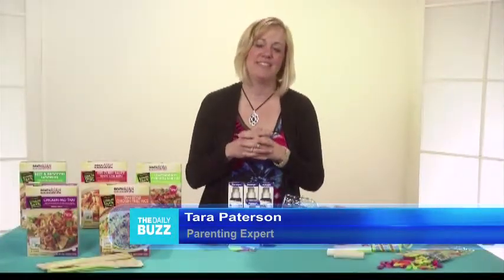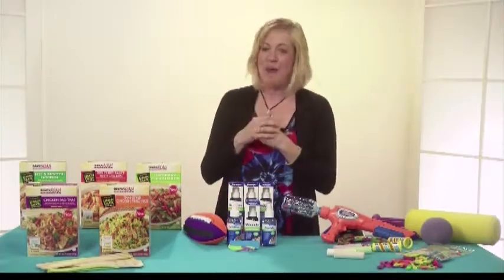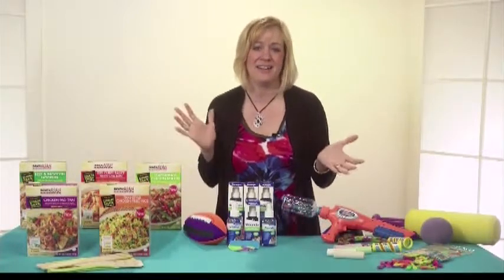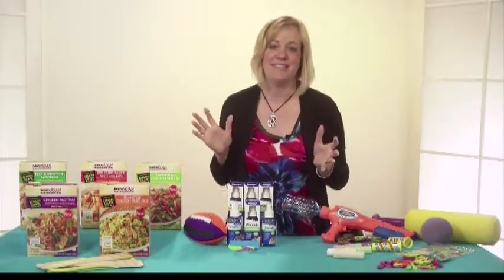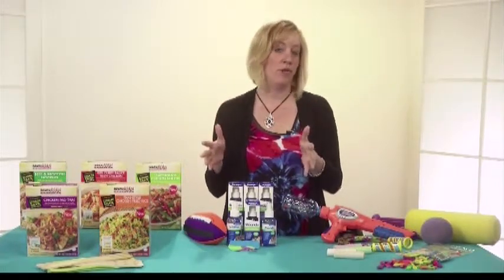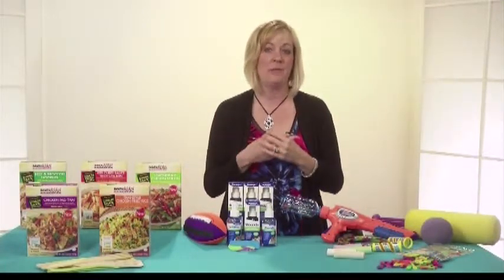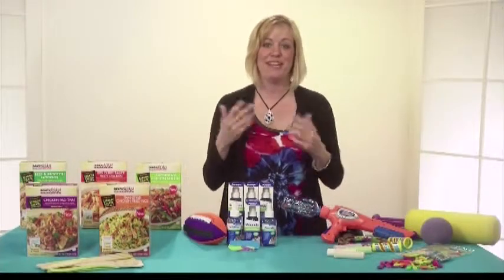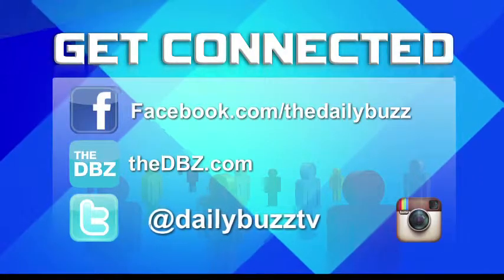InnovAsian Cuisine presents Lemon Grass Kitchen frozen meals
InnovAsian Cuisine's new line of Southeast Asian inspired meals - Lemon Grass Kitchen - are an easy meal go-to for you and your family.  Fill your freezer with these items today and have them ready for those busy summer days!